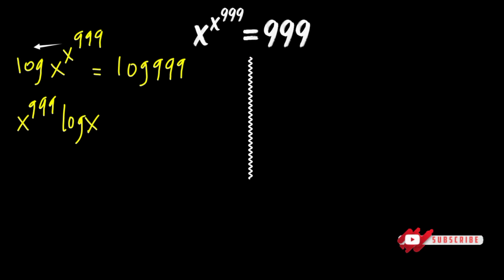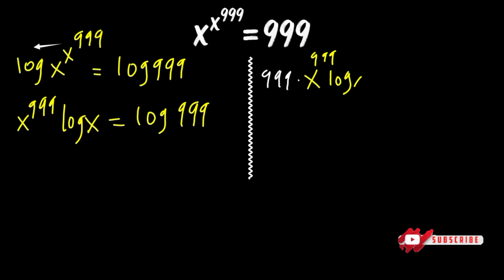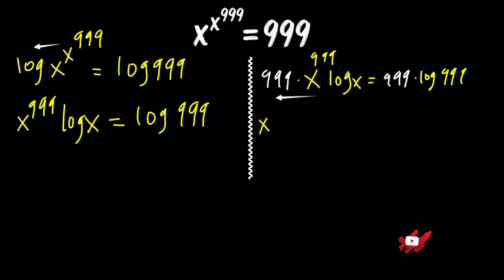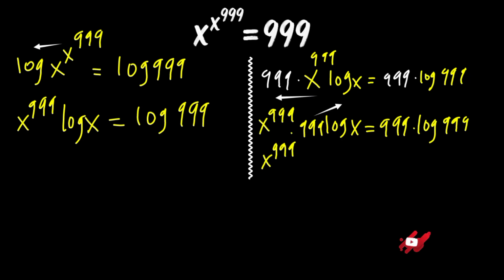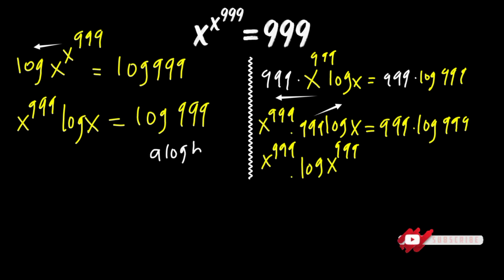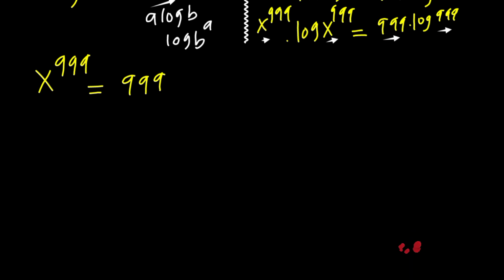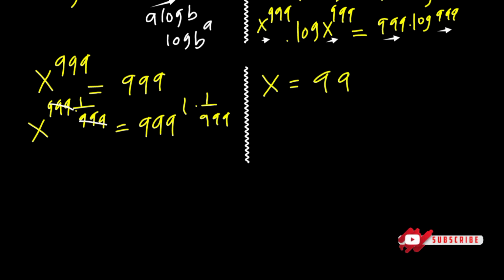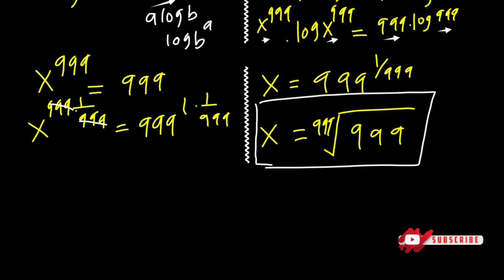Logarithm Trick for x^(x^(999)) = 999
This exponential equation looks intimidating due to the towering structure, but raising both sides to the power of 999 unlocks a perfect algebraic substitution.

By applying basic logarithm properties to this modified form, the nested exponents cleanly collapse into a straightforward linear relation to isolate x.

The step-by-step breakdown shows how to systematically match the bases and exponents using logs. This specific algebraic trick transforms a seemingly complex tower puzzle into a clean, exact analytical solution without any guesswork.